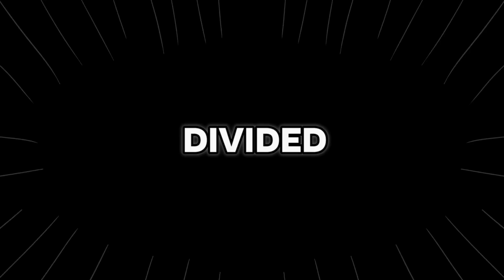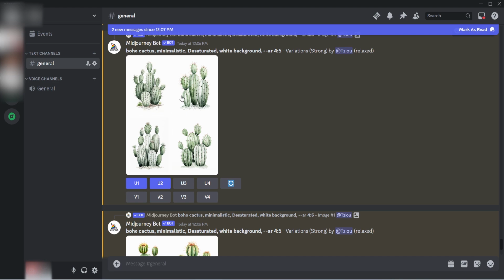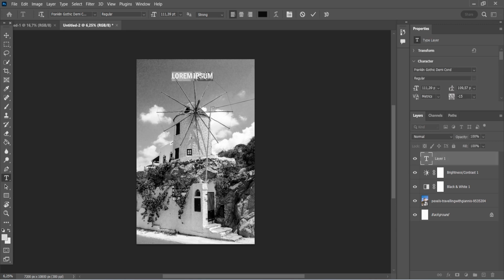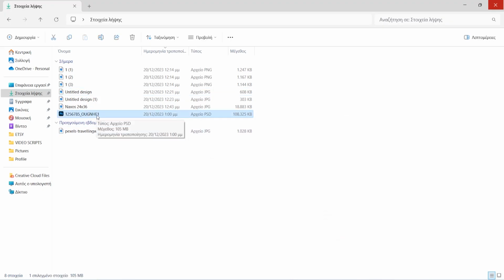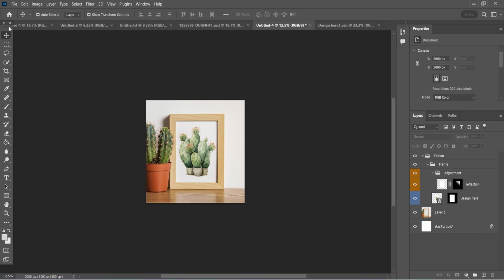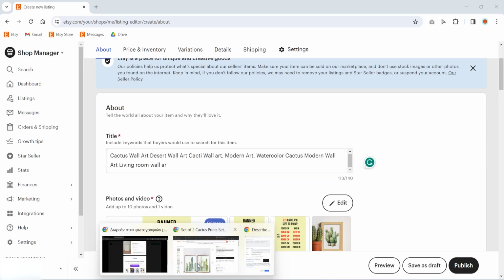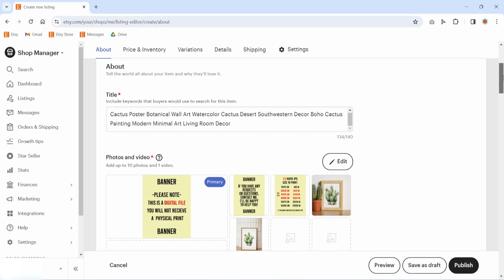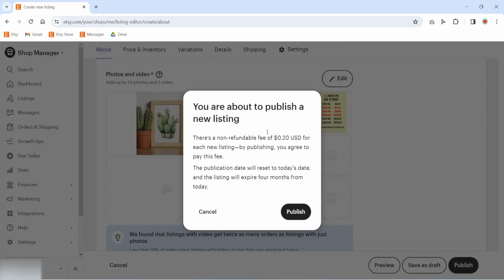How To Create And Sell Wall Art in 2024 (1hr Masterclass)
If you're seeing this, then you're probably a beginner to selling digital products on Etsy. In this free course, I will show you how to create digital products, specifically printable wall art on Canva and Adobe Photoshop. You will also learn how to find and create mock-ups. And in the end, I will share with you how to upload your first listing on Etsy and how to find good keywords and optimize your SEO. After this course, you will be ready to sell digital products on Etsy and finally make passive income in your sleep.

Chapters:

00:00 Intro
01:00 Creation
23:09 Mock-ups
40:01 Uploading On Etsy